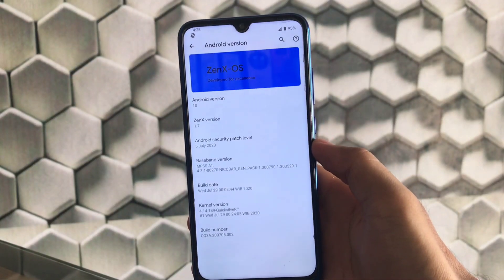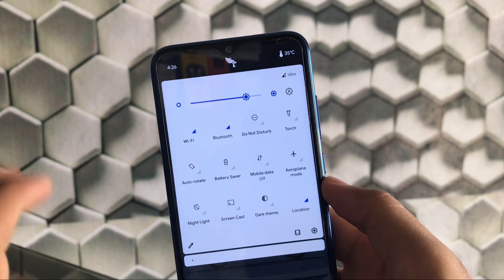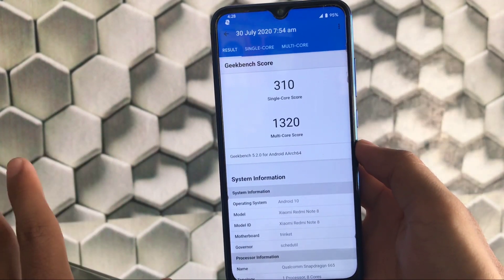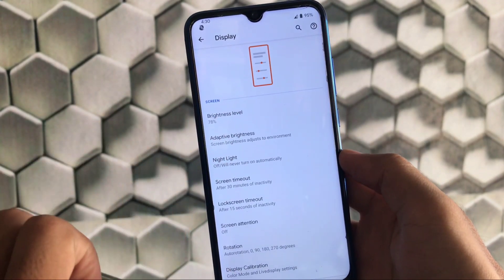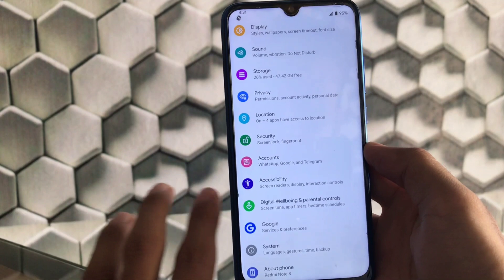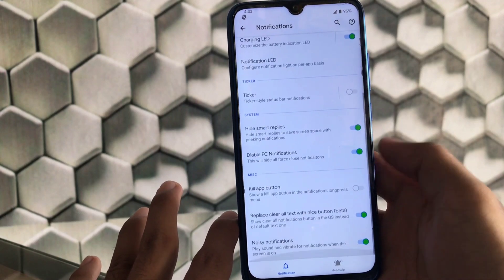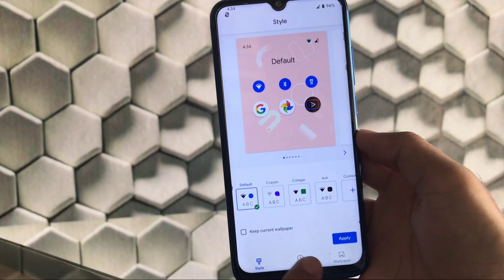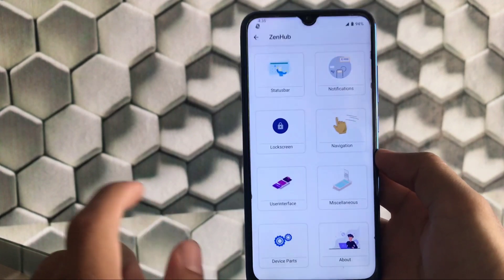ZenX ROM Review for Redmi Note 8.....| Proo Features🔥🔥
In this Video, I am gonna show you ZenX ROM Review for Redmi Note 8. | Proo Features🔥🔥
. Make Sure to watch this video till the end to understand everything.